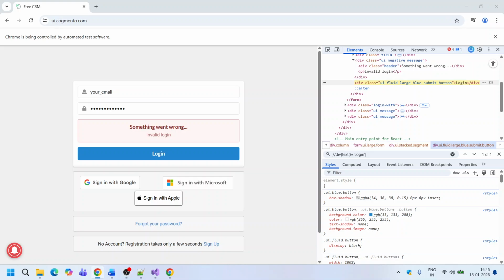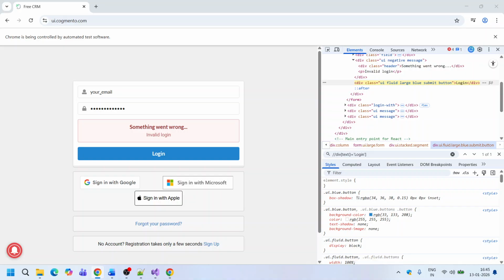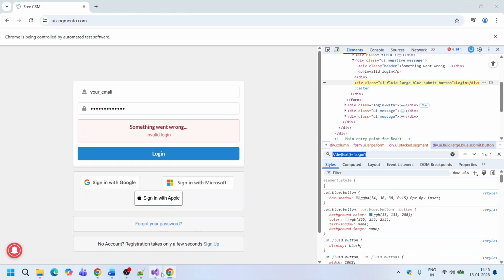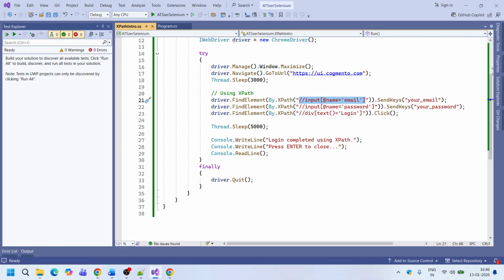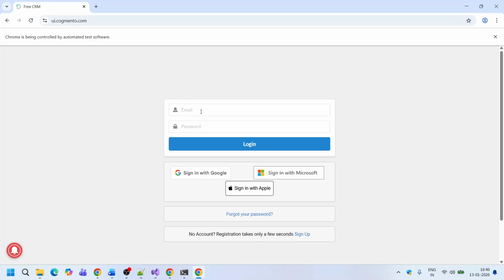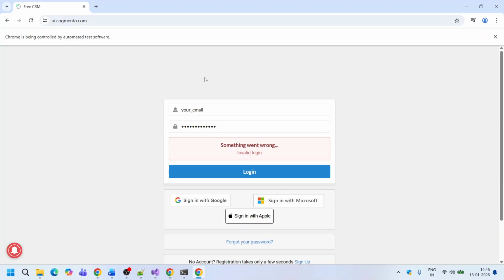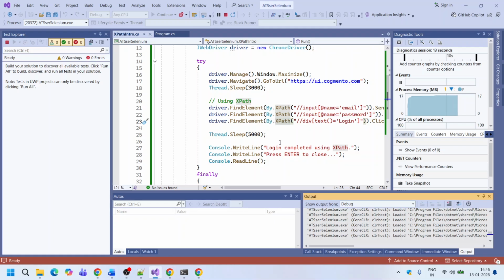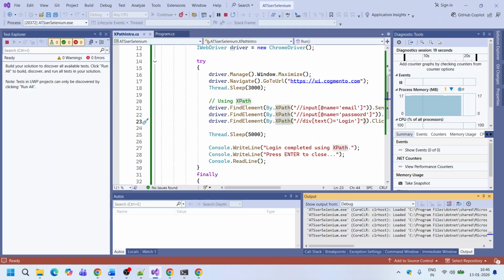XPath in Selenium | Introduction to XPath Locators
In this video, you will learn the introduction to XPath in Selenium and how to locate elements using XPath.

XPath is used to locate elements when other locators like ID or Name are not available.

In this video you will learn:
✔ What is XPath in Selenium
✔ How to use XPath with attributes
✔ How to use XPath with text()
✔ Real-time login example using XPath

This video helps beginners understand the basics of XPath locators in Selenium automation.